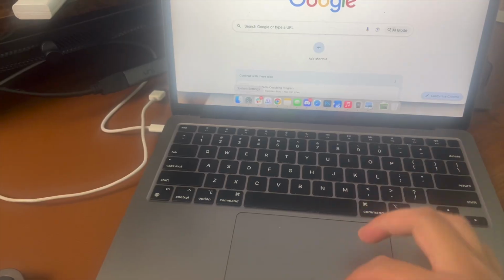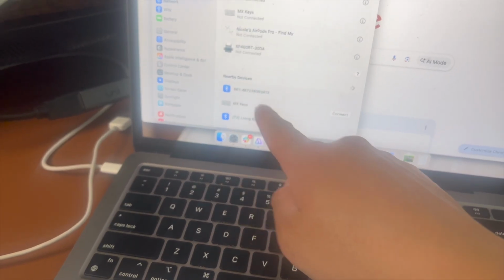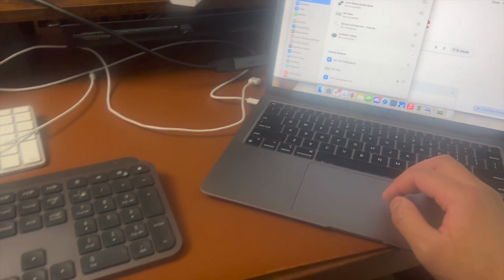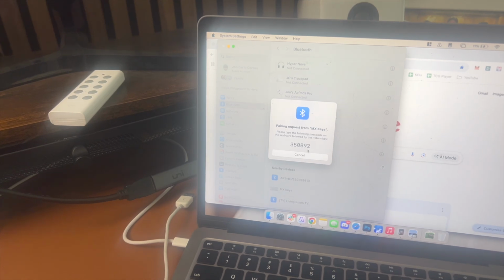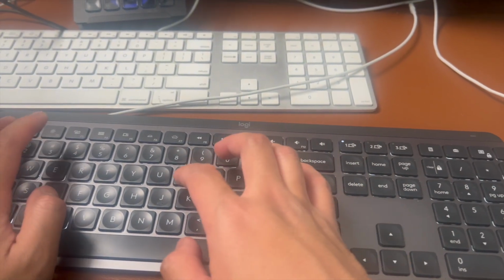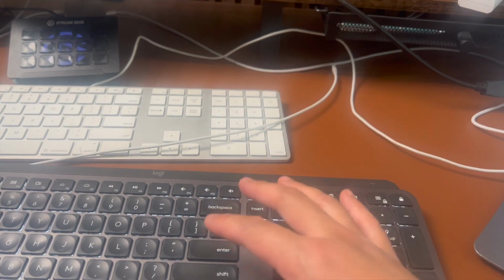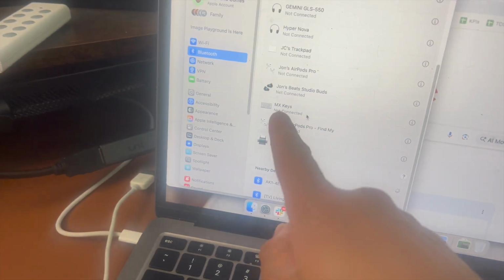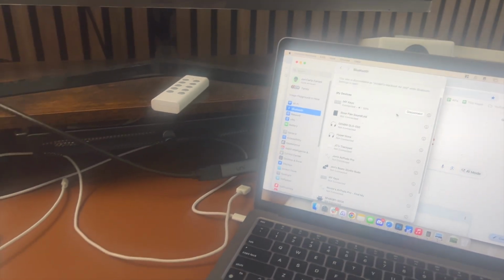How to Connect Your Logitech Keyboard to Your MacBook: Simple Setup Guide!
🟢 Check the Current Price for a Logitech Keyboard

Want to use your Logitech keyboard with your MacBook? This quick guide shows you how to connect it easily using Bluetooth or a USB receiver. Learn how to enable pairing mode, select your keyboard in Mac settings, and start typing right away. Whether it’s for work, school, or everyday use, this video helps you set up your Logitech keyboard seamlessly with your MacBook!